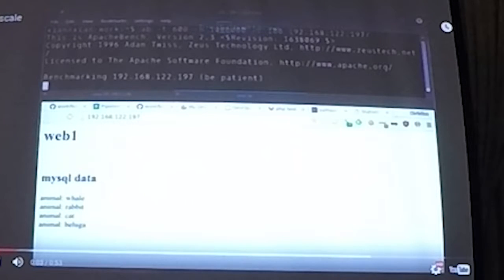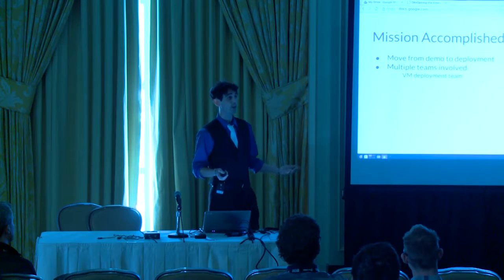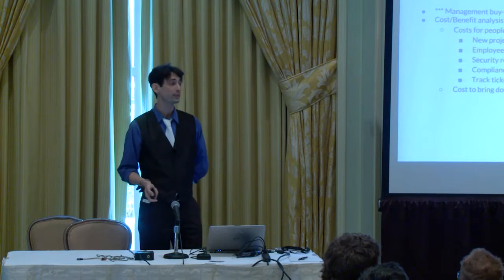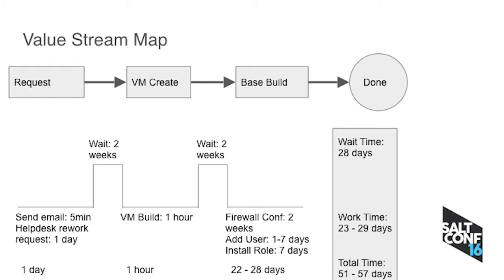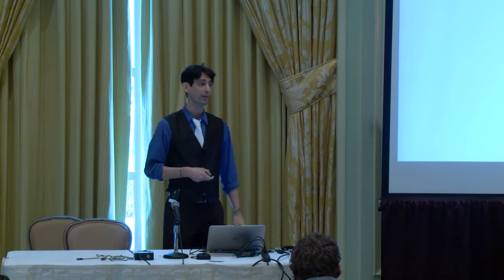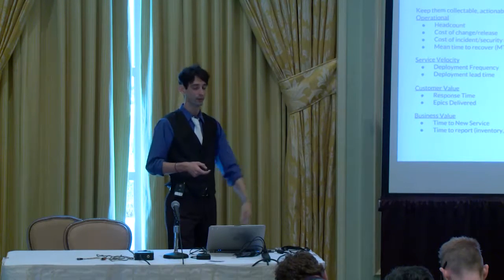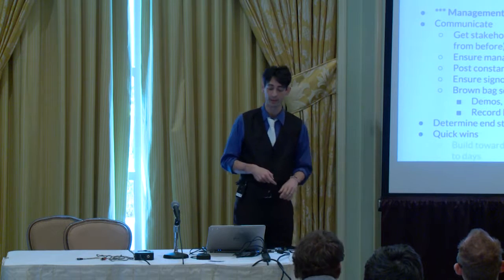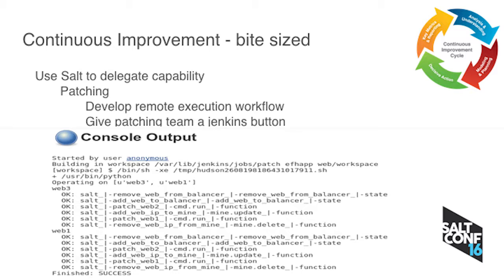Using SaltStack to Devops the Enterprise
A SaltConf16 use case talk by Christian McHugh of Energy Future Holdings. Many of today's popular DevOps practices were pioneered by and for smaller, more agile tech shops. How do these principles apply to large, slow-moving enterprise IT organizations? Learn how SaltStack can help overcome the challenges of silos, old architecture, bureaucracy, and poor communication to help large IT organizations put popular DevOps practices into action.